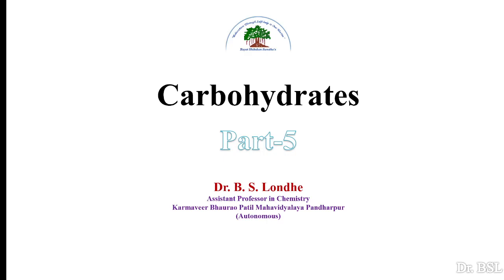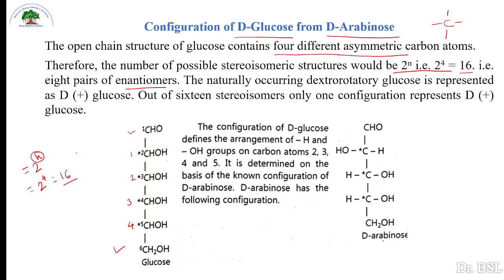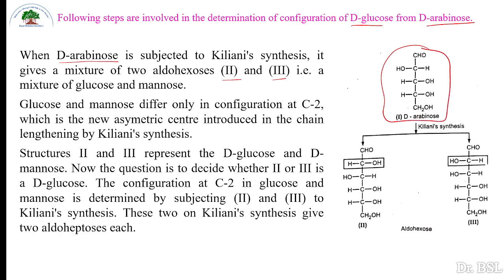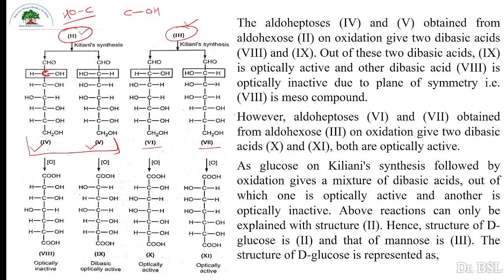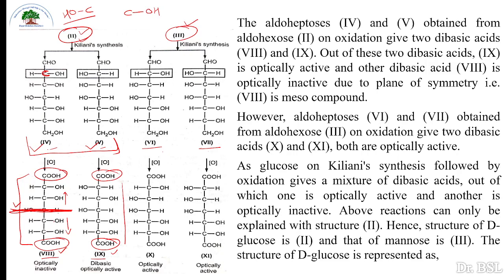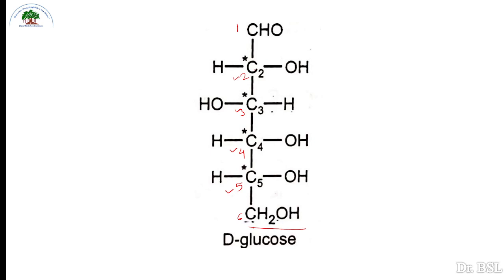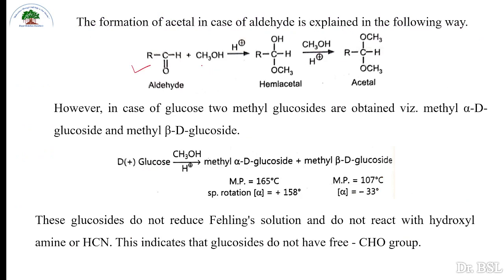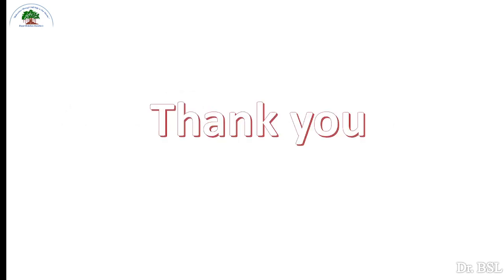Carbohydrates 5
ntroduction
Classification and Nomenclature
Monosaccharide, D-glucose (Dextrose or Grape Sugar)
Chain Lengthening of Aldoses - Kiliani Synthesis
Chain Shortening of Aldoses-Weerman's Reaction
Interconversion of Glucose and Fructose
Configuration of D-Glucose from D-Arabinose
Objections against Open Chain Structure of D-Glucose
Mutarotation with Mechanism
Ring Structure of D-Glucose
Disaccharides (C12H22O11)
Polysaccharides